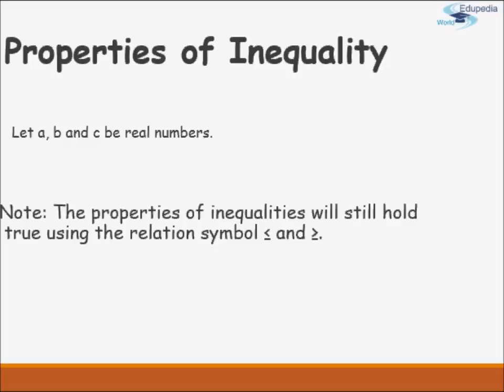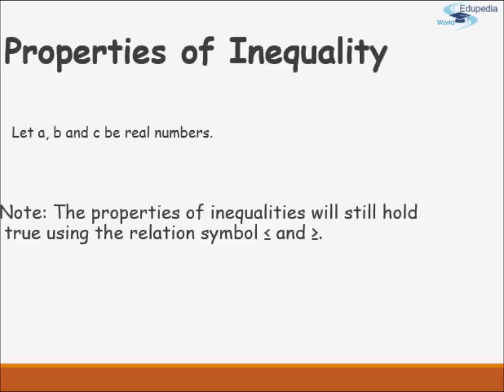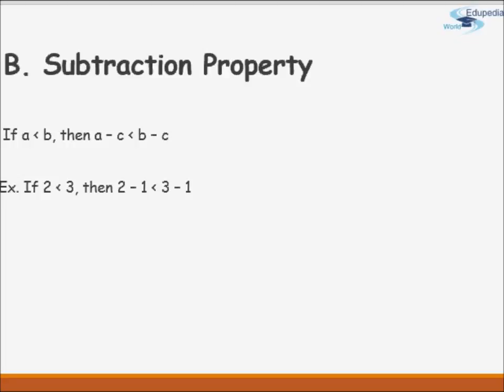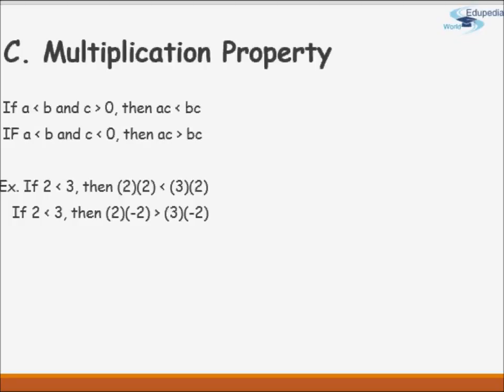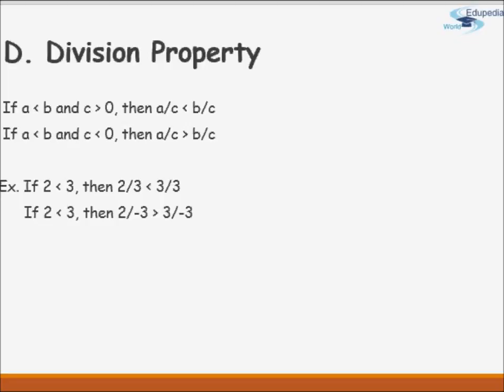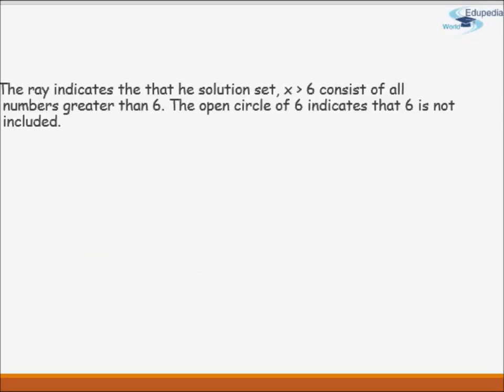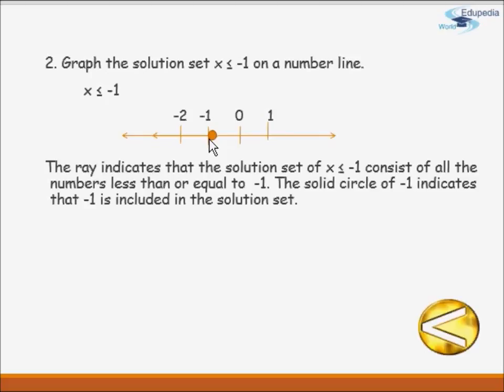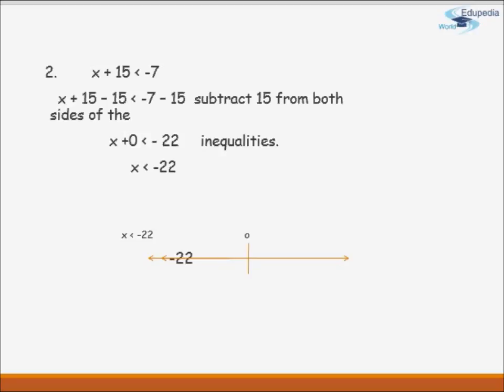Linear Inequalities Part 2: Properties of Inequalities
Mathematics (Grade 11) : Properties of Inequalities
-Addition property and its examples
-Subtraction property and its examples
-Multiplication property and its examples
-Division property and its examples
-Solving linear inequalities in one variable ; Videos by Edupedia World Online Education,